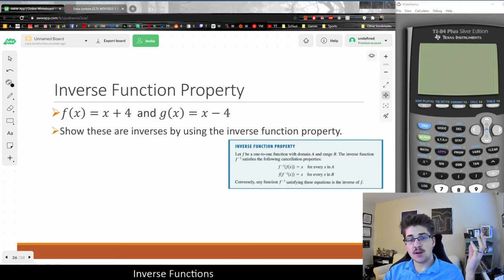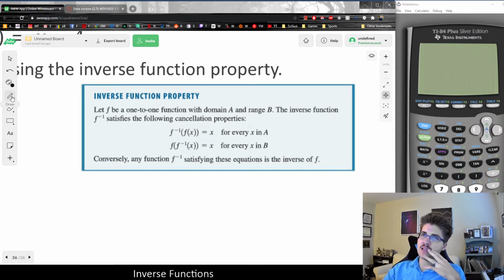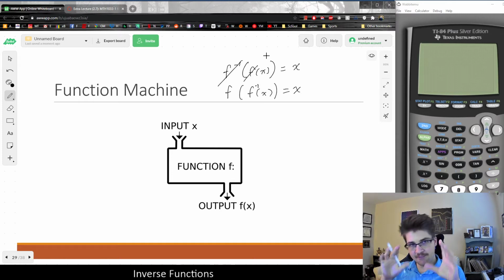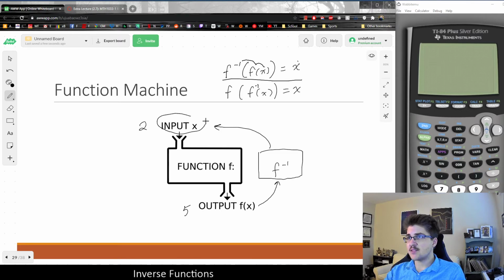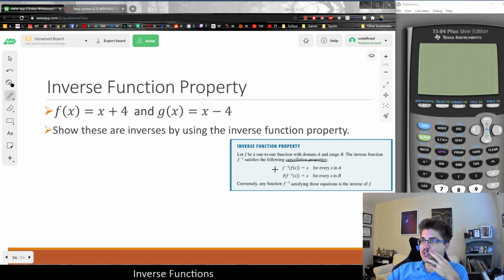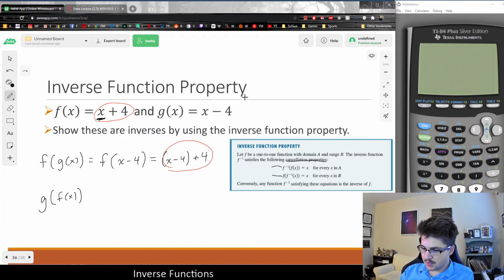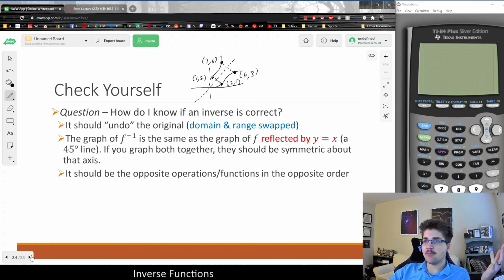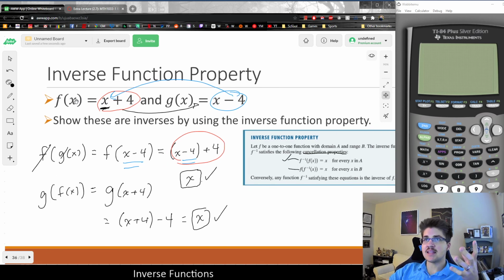The Inverse Function Property